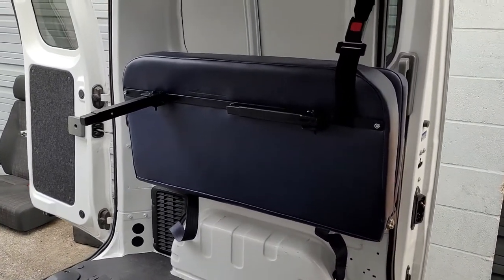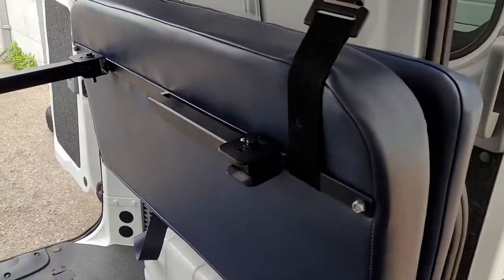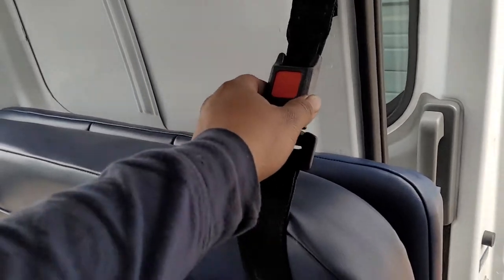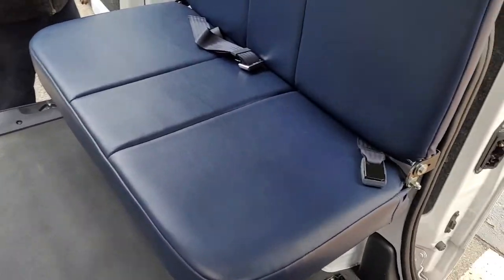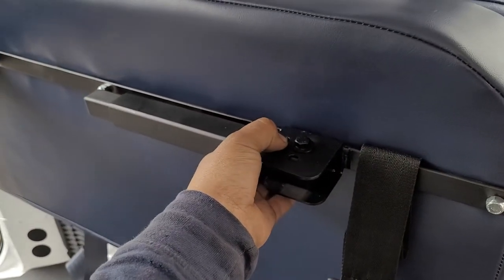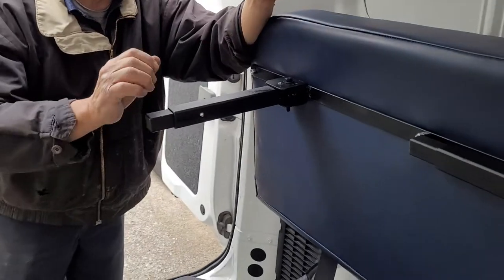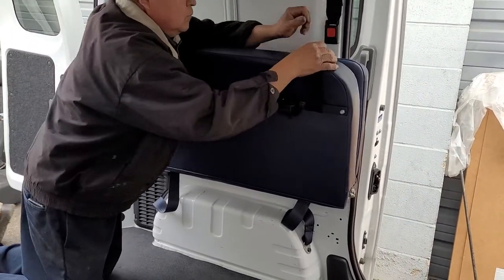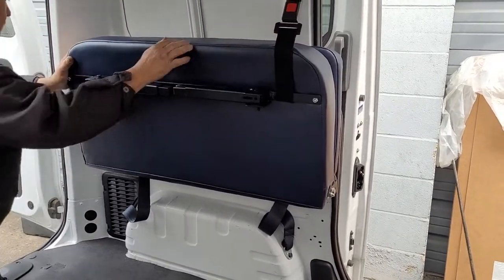small van conversion space saving compact fold away wall mounted bench seats